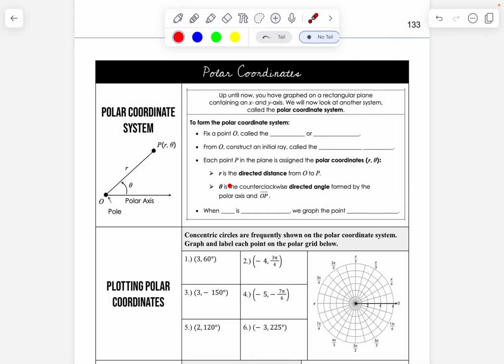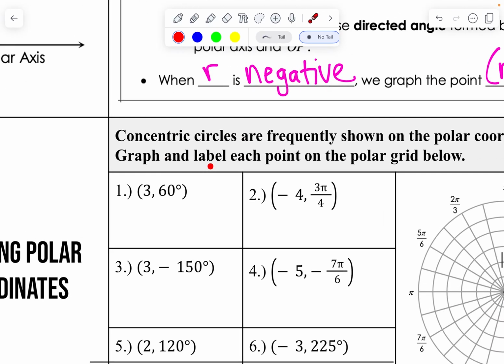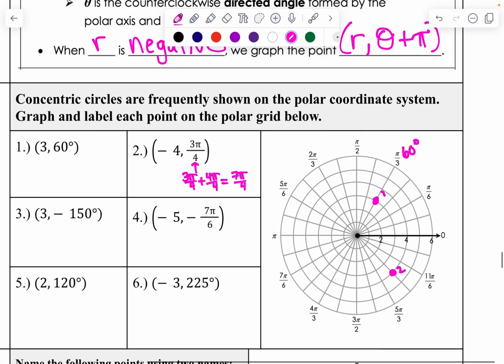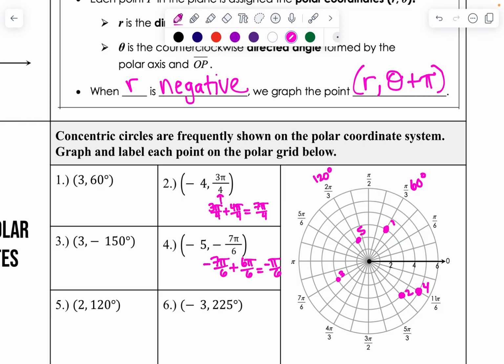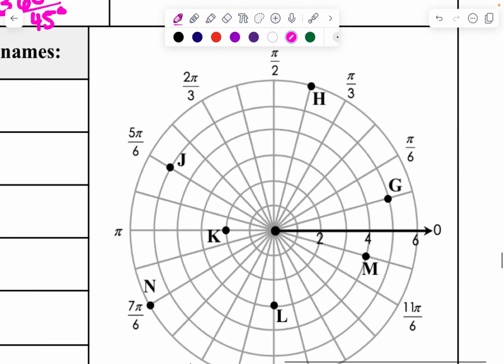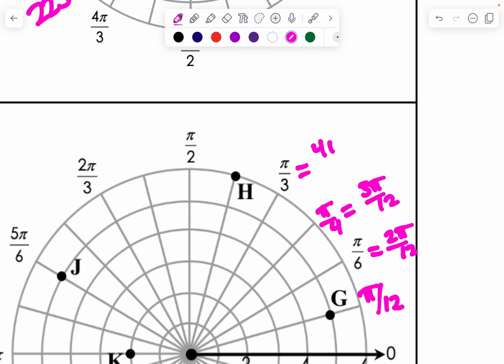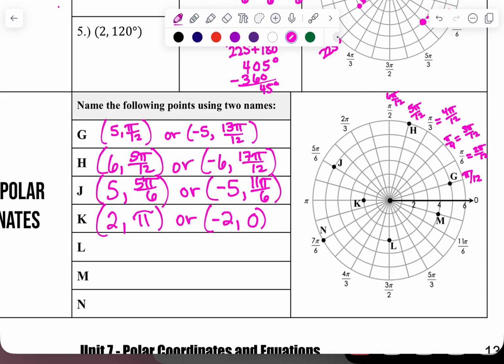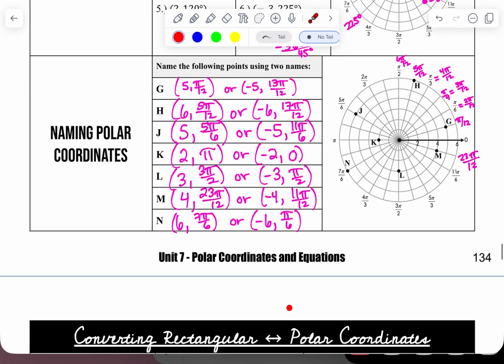Polar Coordinates Unit 7 Precalc